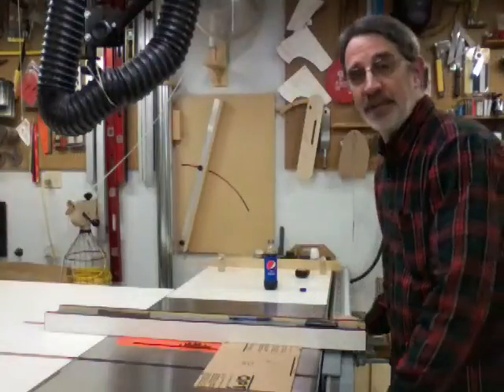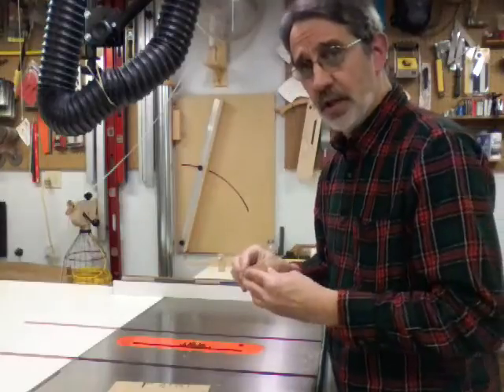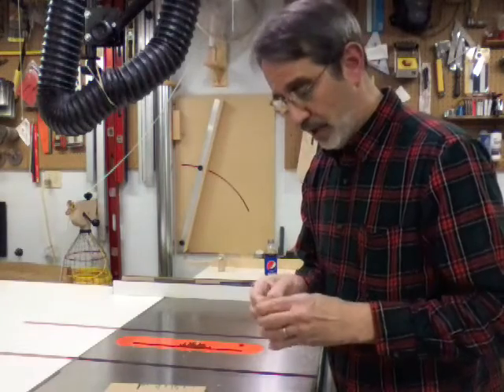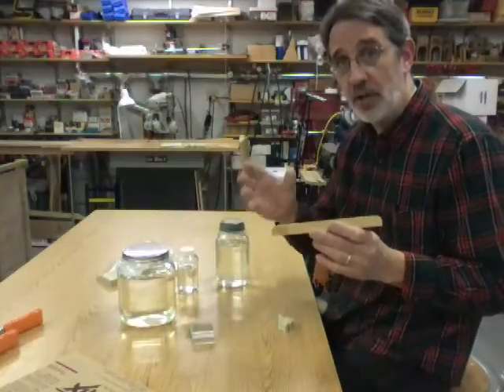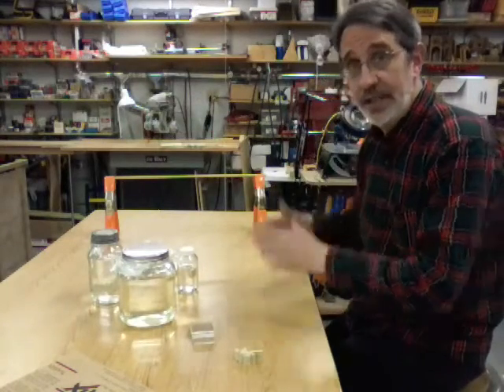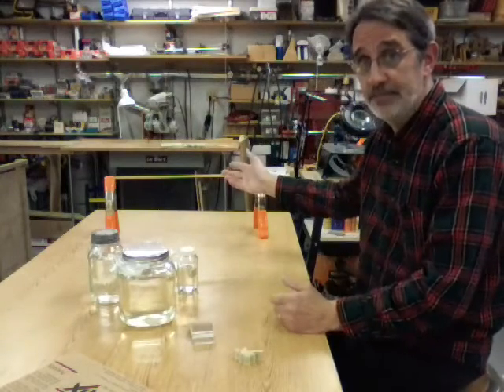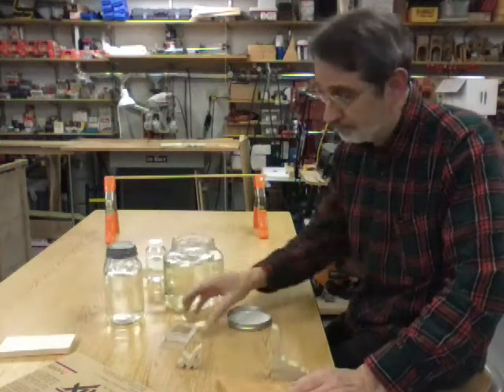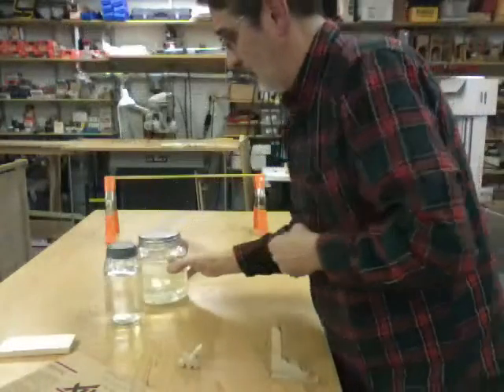69. The waterproof finish I use for my puzzles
This is the finish I put on my puzzles that's totally waterproof and you can make it yourself.  If you have any questions or comments leave them in the description below or email me at or and remember keep those tools sharp and that shop dusty, we'll talk to you soon Jim.